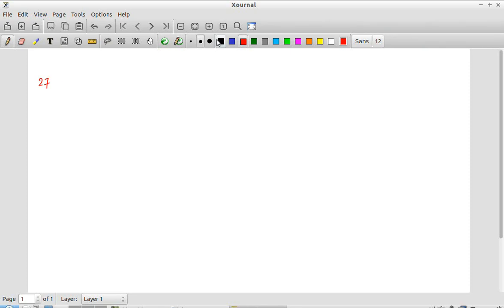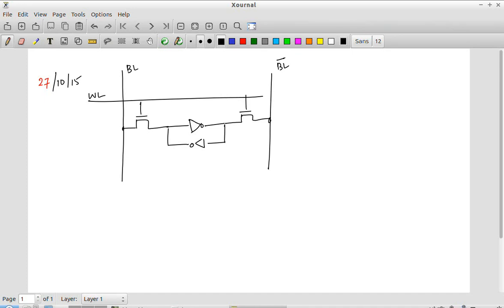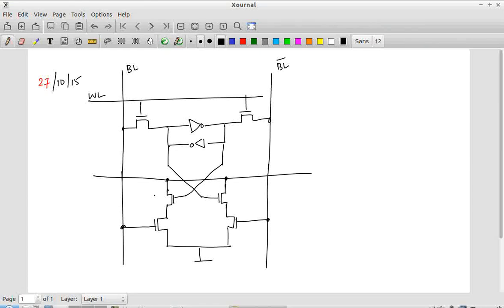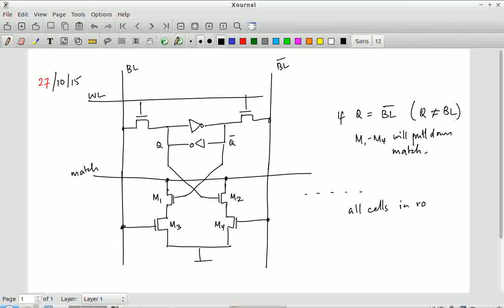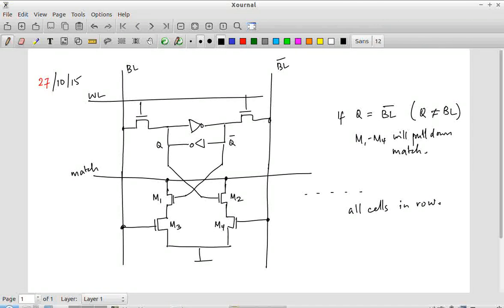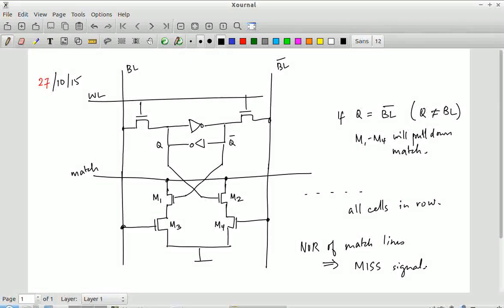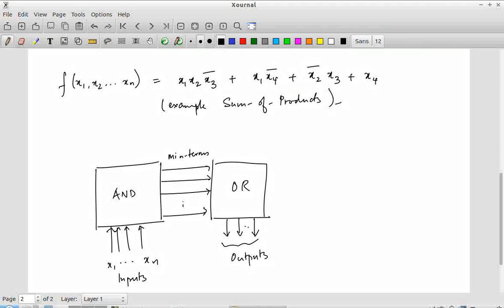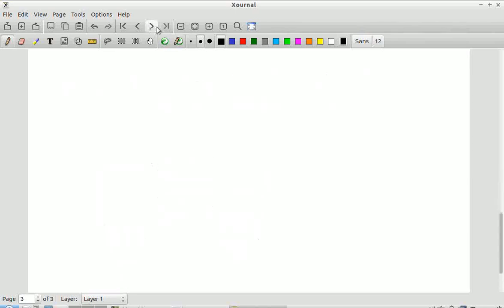EE5311 Lecture 10-27